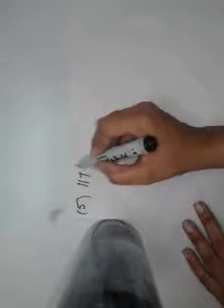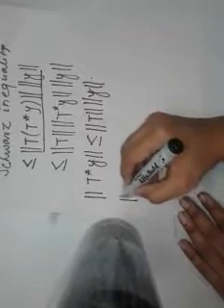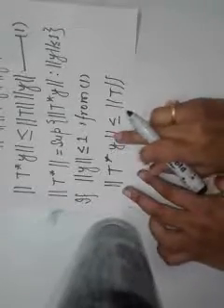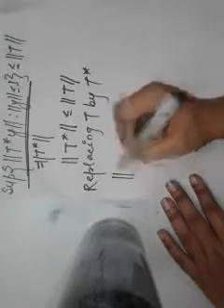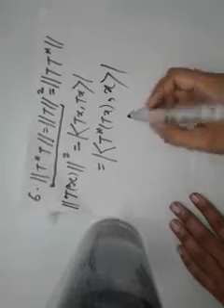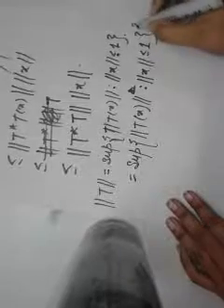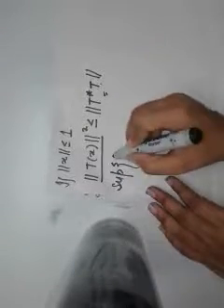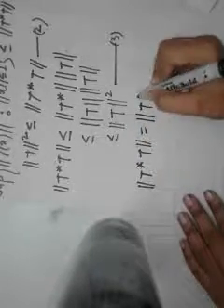Properties of adjoint part 2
The last two important properties are defined here . If u have not seen the 1st video then u can go my channel and see it...